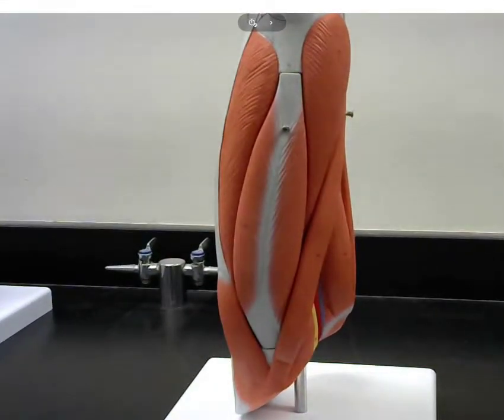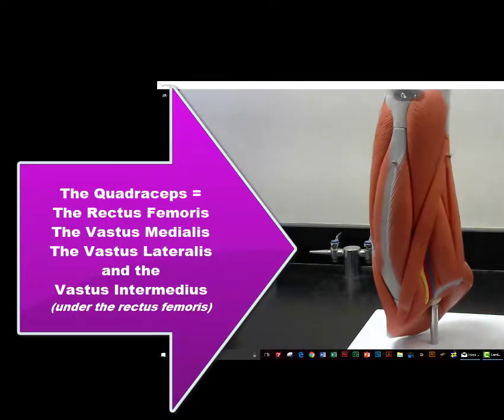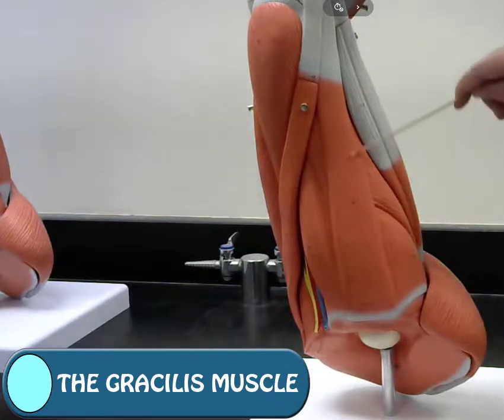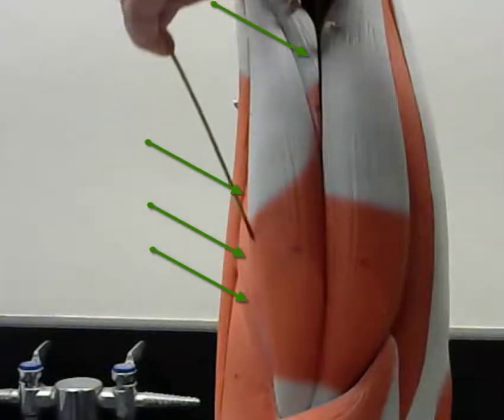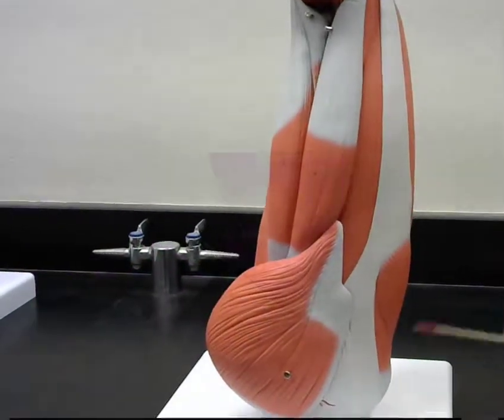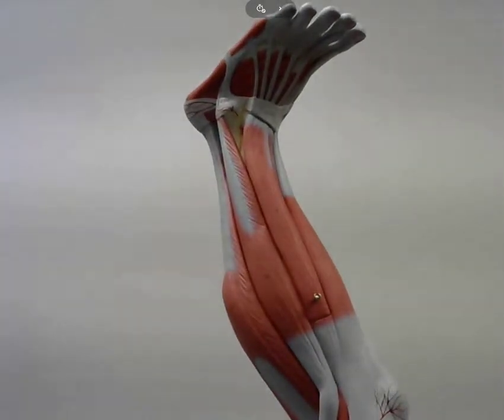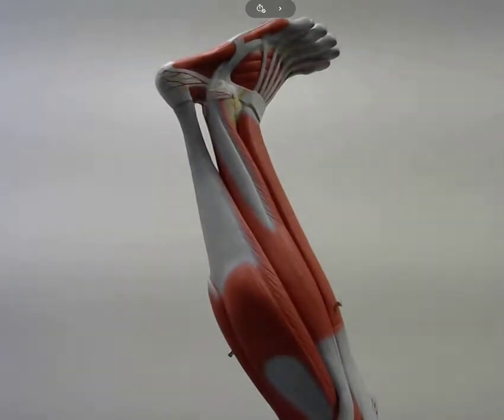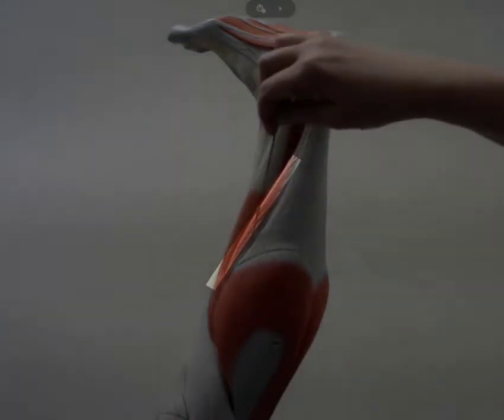review ANATOMICAL MODEL of the LEG MUSCLES for practical exam anatomy and physiology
Leg Muscles of the Gluteal Region include the gluteus maximusm gluteus maximus
Muscles
The majority of muscles in the leg are considered long muscles, in that they stretch great distances. As these muscles contract and relax, they move skeletal bones to create movement of the body. Smaller muscles help the larger muscles, stabilize joints, help rotate joints, and facilitate other fine-tuned movements.

he largest muscle masses in the leg are present in the thigh and the calf.

The muscles that make up the quadriceps are the strongest and leanest of all muscles in the body. These four muscles at the front of the thigh are the major extensors (help to extend the leg straight) of the knee. They are:

Vastus lateralis: On the outside of the thigh, this is the largest of the quadriceps. It extends from the top of the femur to the kneecap, or patella.
Vastus medialis: This teardrop-shaped muscle of the inner thigh attaches along the femur and down to the inner border of the kneecap.
Vastus intermedius: Between the vastus medialis and the vastus lateralis at the front of the femur, it is the deepest of the quadriceps muscles.
Rectus femoris: This muscle attaches to the kneecap. Of the quadriceps muscles, it has the least affect on flexion of the knee.
The hamstrings are three muscles at the back of the thigh that affect hip and knee movement. They begin under the gluteus maximus behind the hipbone and attach to the tibia at the knee. They are:

Biceps femoris: This long muscle flexes the knee. It begins in the thigh area and extends to the head of the fibula near the knee.
Semimembranosus: This long muscle extends from the pelvis to the tibia. It extends the thigh, flexes the knee, and helps rotate the tibia.
Semitendinosus: This muscle also extends the thigh and flexes the knee.

The calf muscles are pivotal to movement of the ankle, foot, and toes. Some of the major muscles of the calf include:

Gastrocnemius (calf muscle): One of the large muscles of the leg, it connects to the heel. It flexes and extends the foot, ankle, and knee.
Soleus: This muscle extends from the back of the knee to the heel. It is important in walking and standing.
Plantaris: This small, thin muscle is absent in about 10 percent of people. The gastrocnemius muscle supersedes its function.
Possibly the most important tendon in terms of mobility is the Achilles tendon. This important tendon in the back of the calf and ankle connects the plantaris, gastrocnemius, and soleus muscles to the heel bone. It stores the elastic energy needed for running, jumping, and other physical activity.